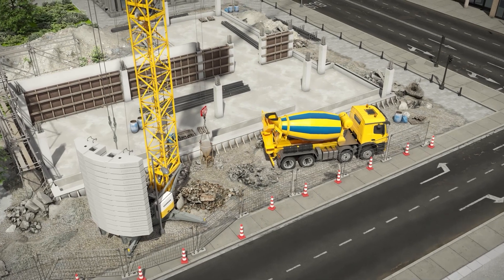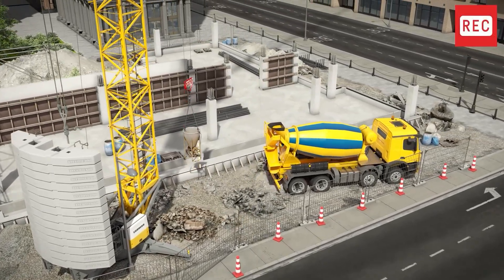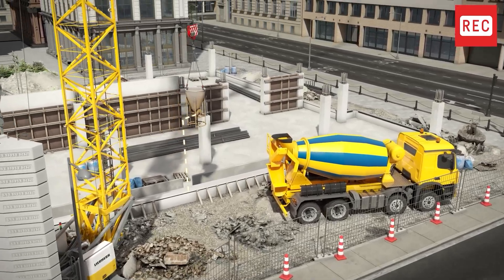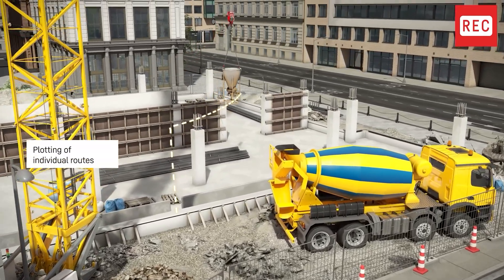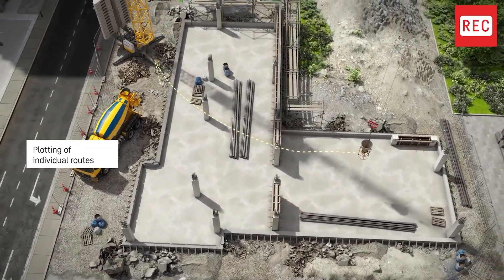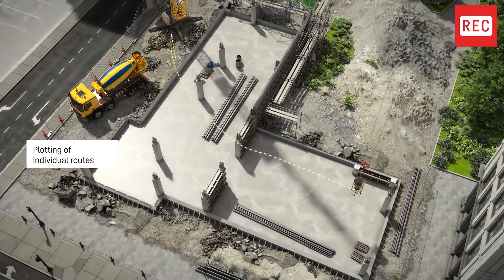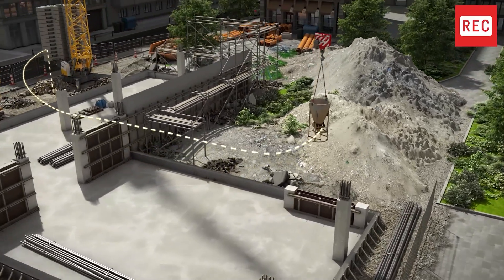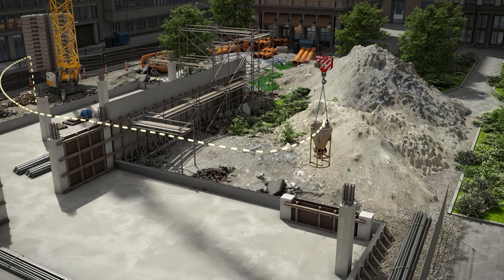bauma Innovation Award 2025 – Mechanical Engineering: Positioning Pilot assistance system